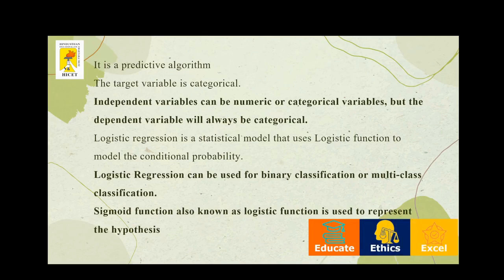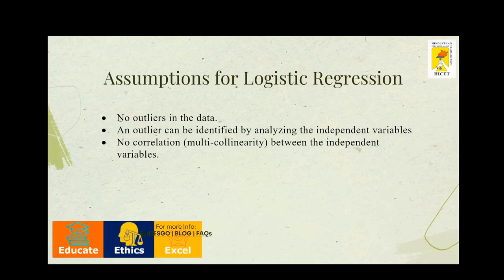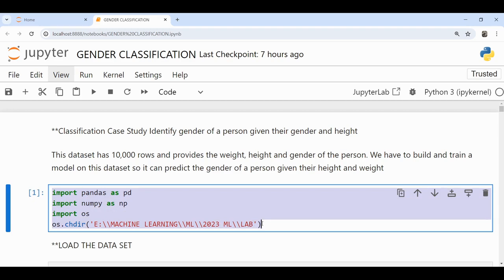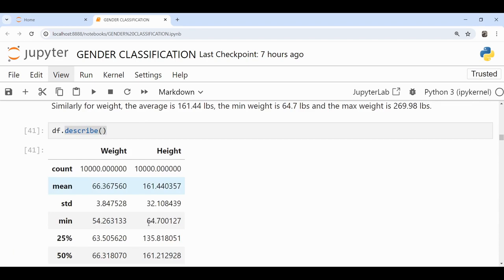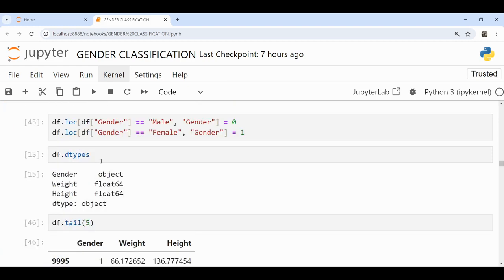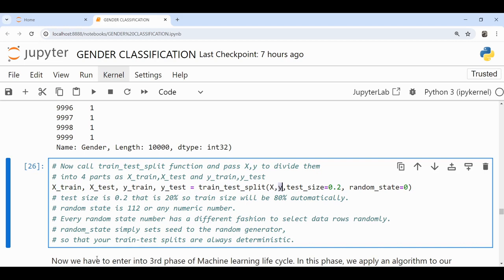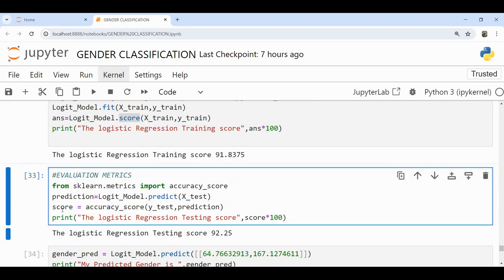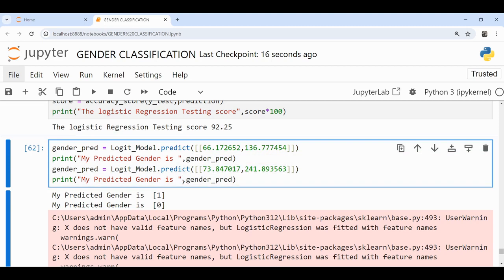Machine Learning - Logistic regression implementation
Gain a comprehensive understanding of logistic regression, including its definition, differences from linear regression, assumptions, and implementation. Develop proficiency in applying logistic regression to classify gender based on height and weight data, fostering practical skills in building and evaluating classification models.